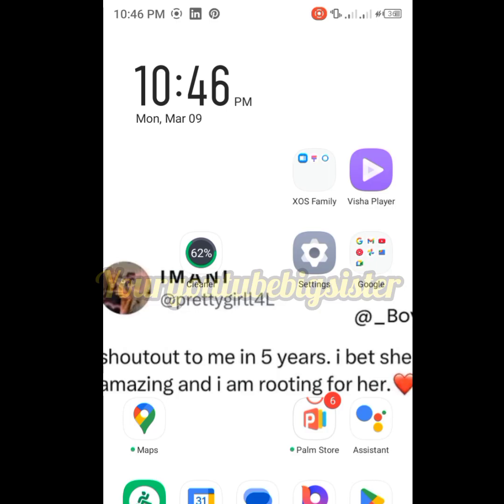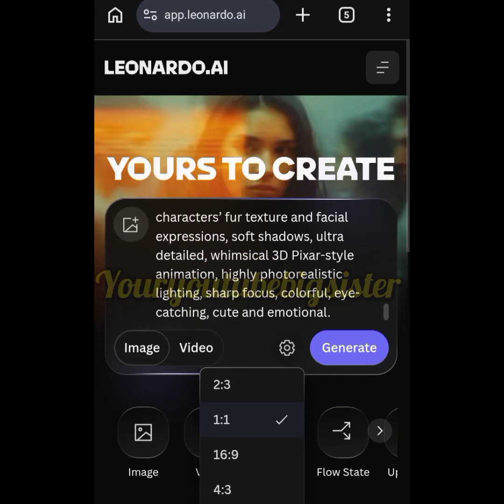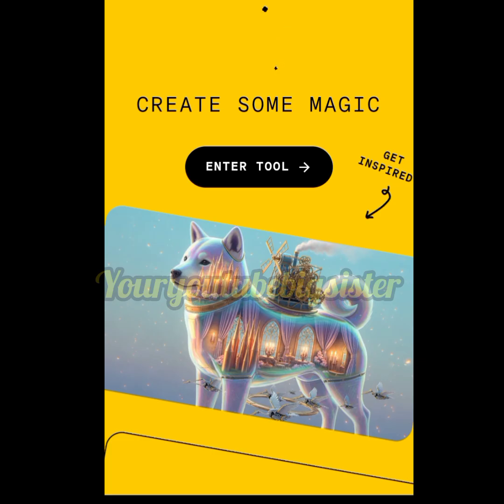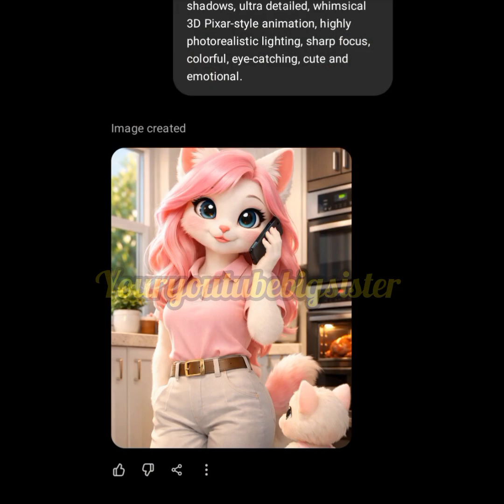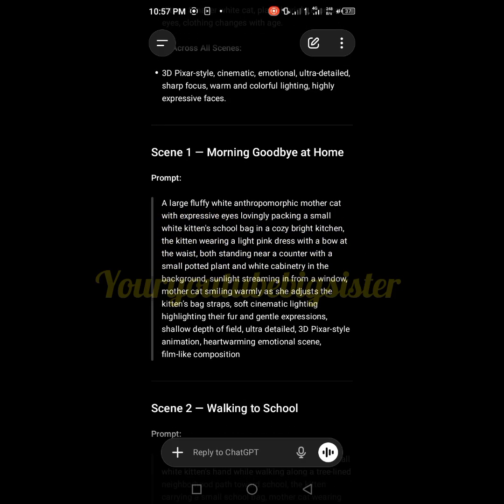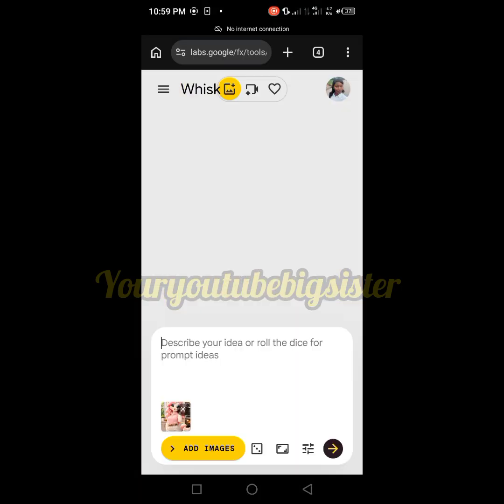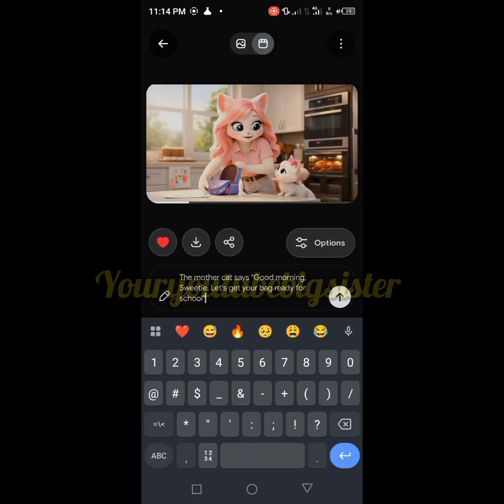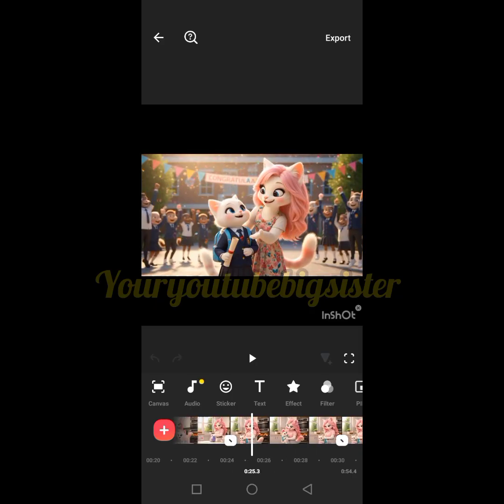Nobody Told Me AI COULD Make CAT Videos Like This!😩🔥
In this step-by-step tutorial, I’ll show you how to create viral AI cat videos for YouTube Shorts, Reels, and faceless channels using simple AI tools.

If you want to grow a faceless YouTube channel in 2026, AI animal videos are one of the easiest ways to go viral. These videos are highly shareable, emotional, and perfect for beginners.

In this video you’ll learn:
• How to generate AI cat characters
• How to animate them
• How to add voice or sound effects
• How to edit for viral engagement
• How to optimize for YouTube Shorts

This method works for:
Beginners starting with AI
Viral short-form content

AI cat video tutorial
how to create AI cat videos
faceless YouTube channel ideas
viral AI videos 2026
AI animal videos